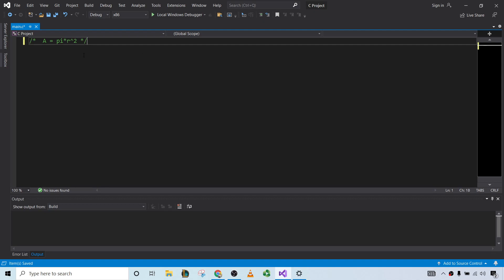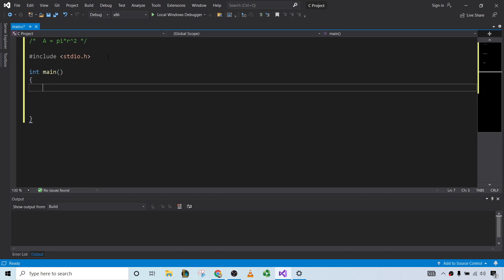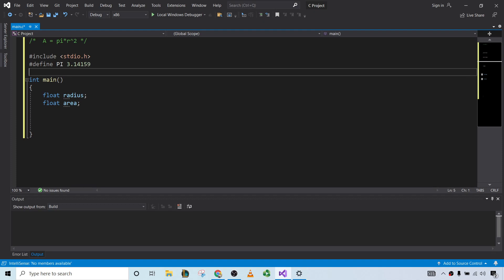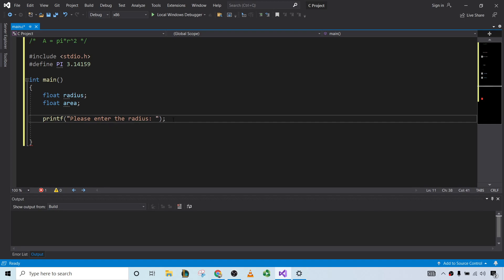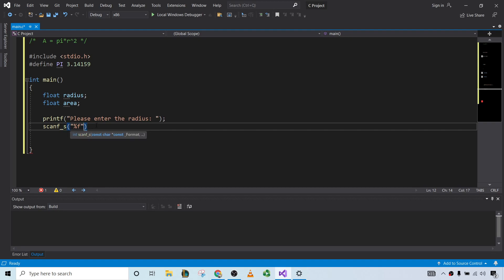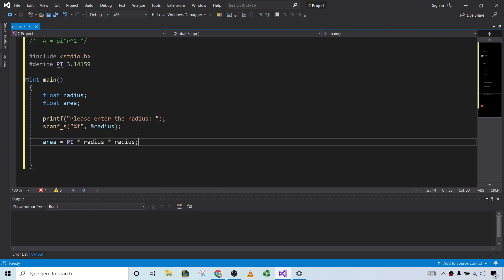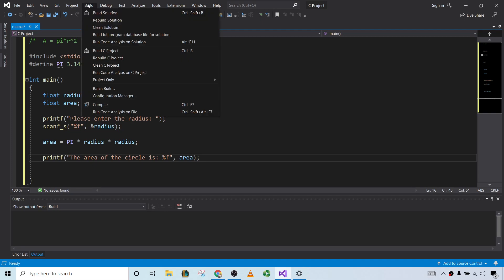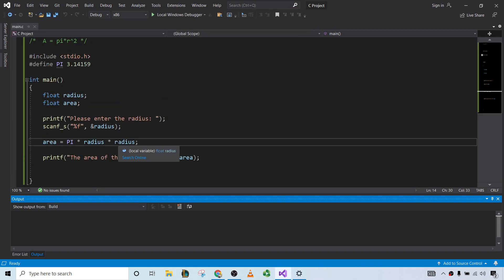How to Write a C Program to Find the Area of a Circle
In this video I will show you how to write a simple program to find the area of a circle.